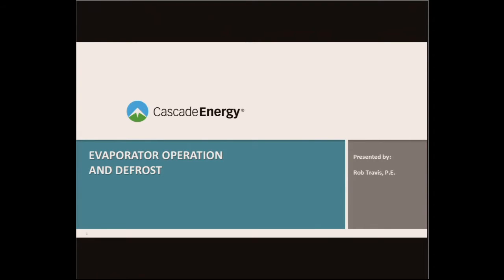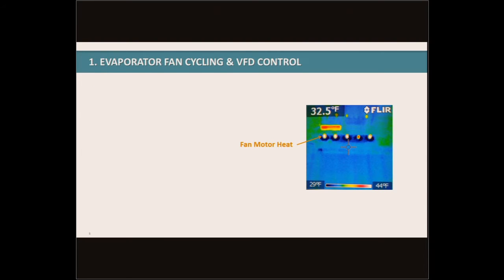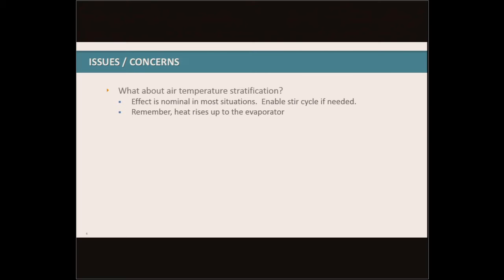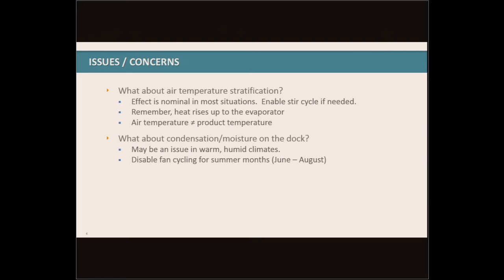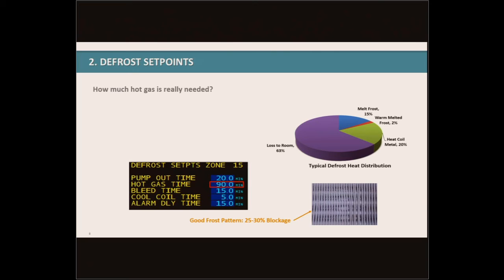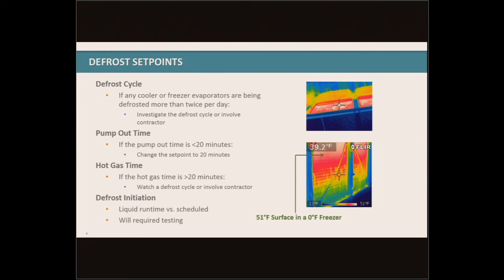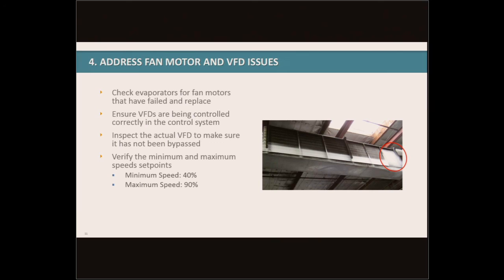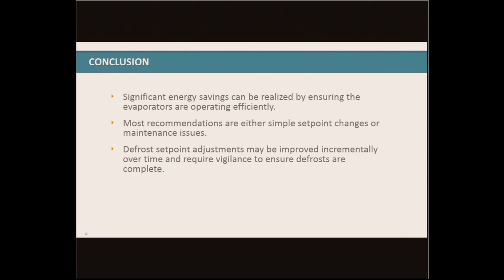Industrial refrigeration: evaporator operation and defrost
Presented by Rob Travis, Senior Project Engineer, Cascade Energy. Recorded May 19, 2016.